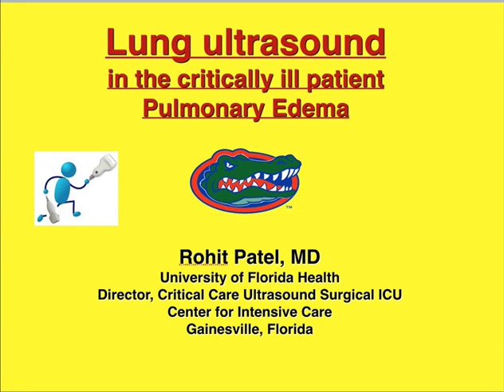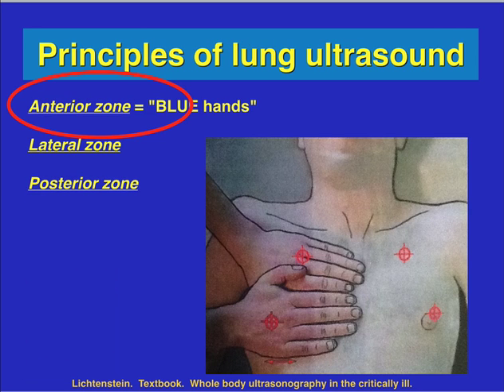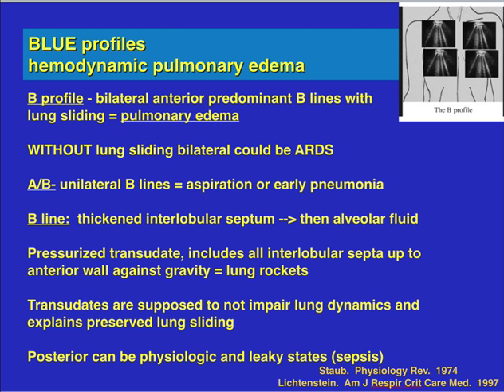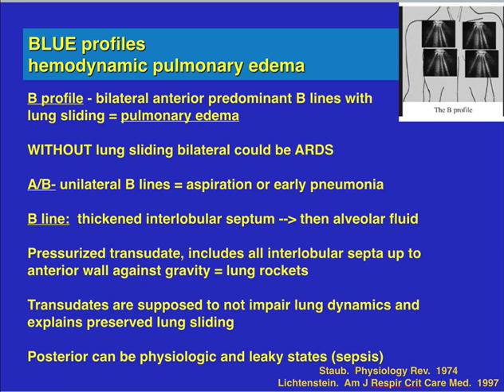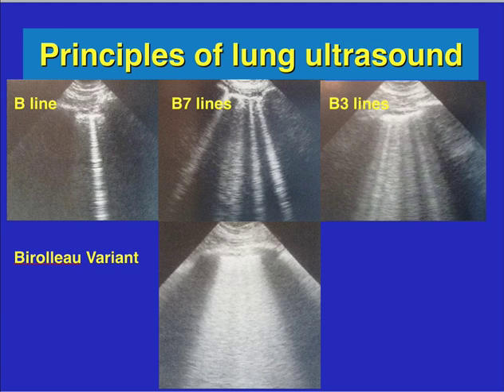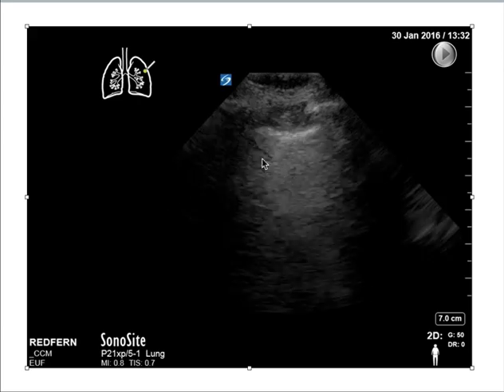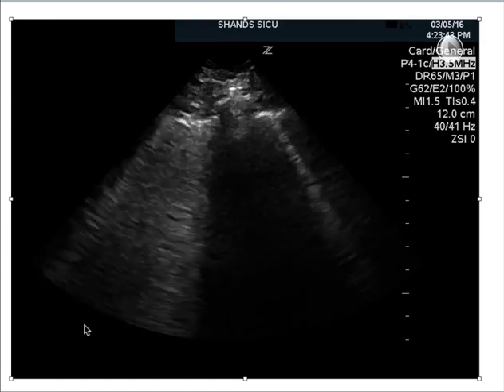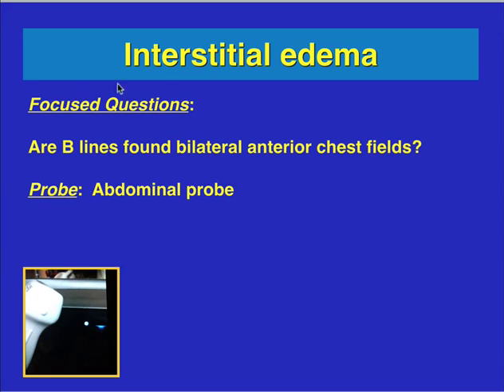Pulmonary Edema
Evaluation of pulmonary edema in ICU or ED for fluid status